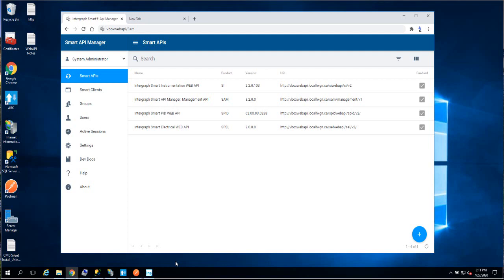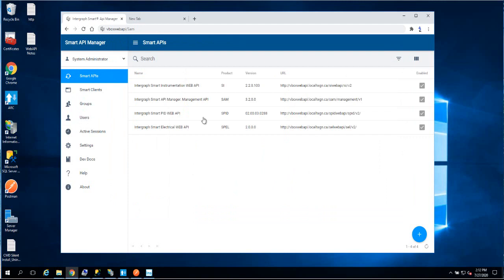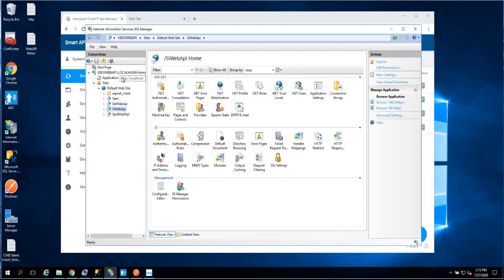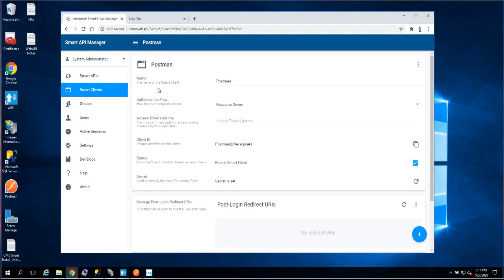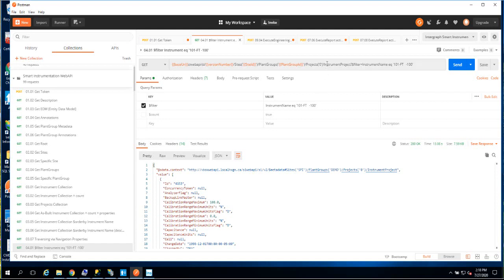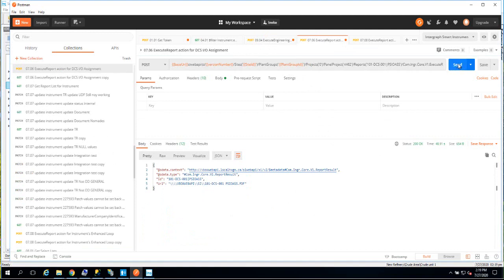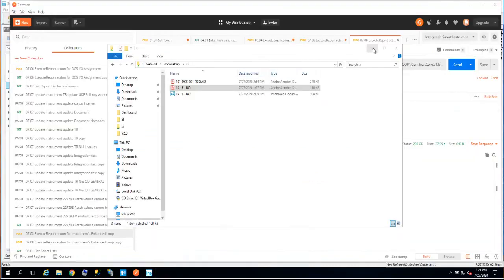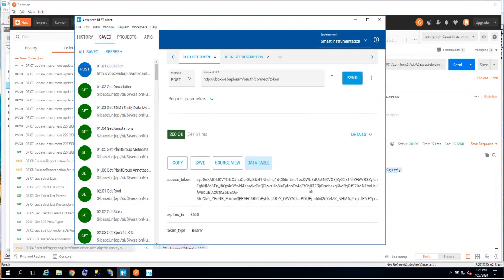Smart® Instrumentation: WebAPI introduction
If you are looking to get introduction to Smart Instrumentation WebApi, this short video could be useful. SI WebApi allows you to make an instant access to the SI live data thru the internet from anywhere you are. The data can be reported in a computer Web browser or mobile devices using custom built apps or free client applications, e.g. Postman and Advanced REST Client, or use HxHN Live View. The data you get from SI database can also be shared with third party applications to complement your engineering workflow.

This video demonstrates the overall installation and setting requirements necessary to get access to SI data over the internet. It also shows free client apps to query SI database, preview drawings and reports.